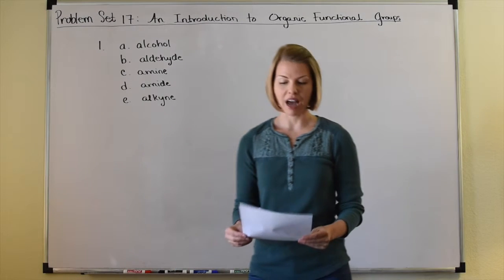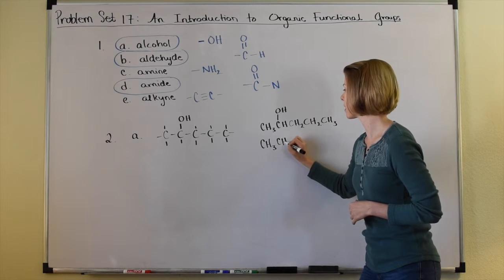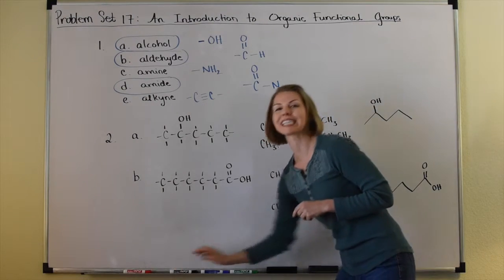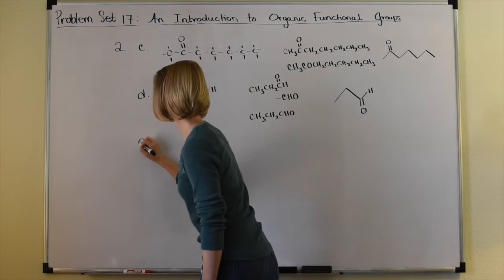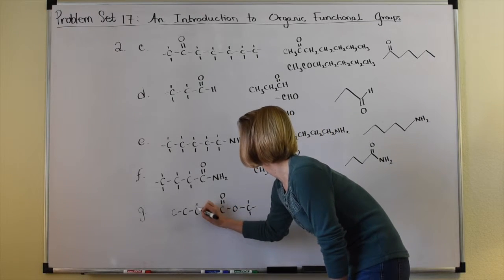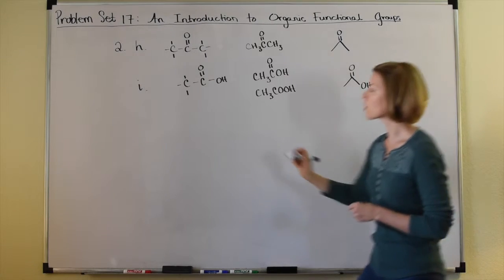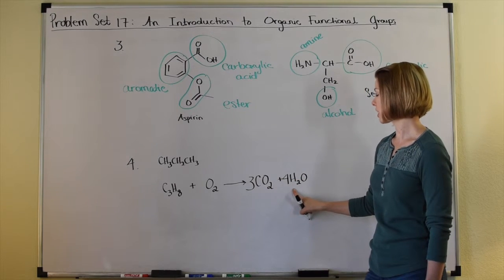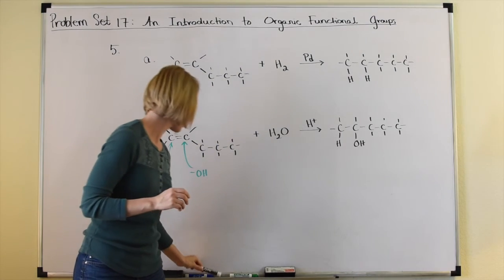Problem Set 17: An Introduction to Organic Functional Groups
Recognizing functional groups; drawing molecules that contain a functional group in expanded, condensed and line structure; writing reactions for hydrocarbons.